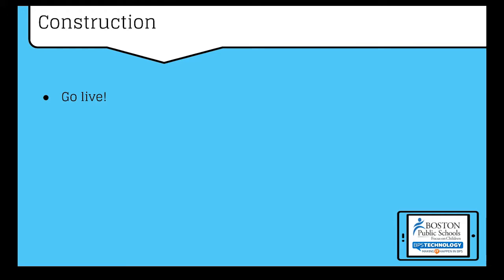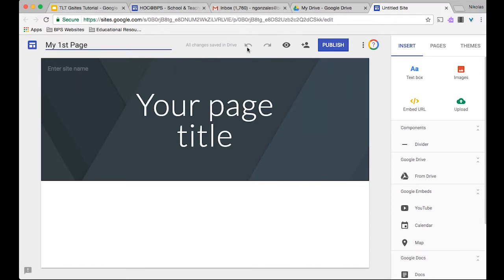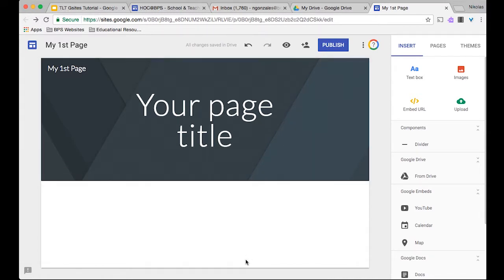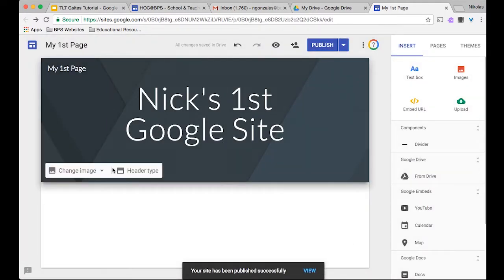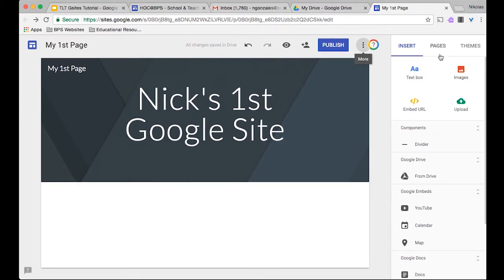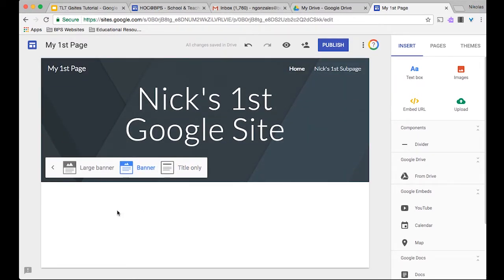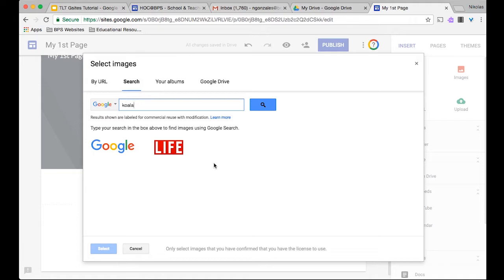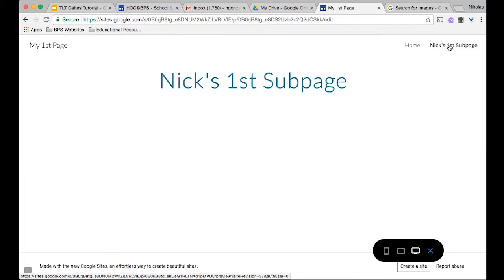Intro to Google Sites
In this webinar, Nick from BPSTechnology demonstrates how to design your first Google Site using the new Google Sites.